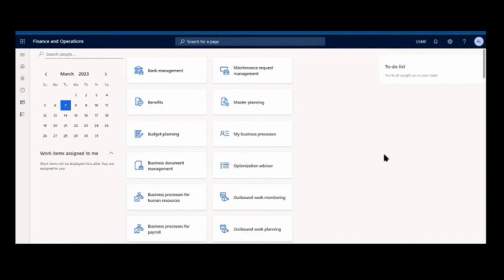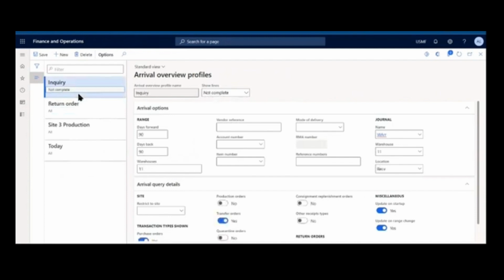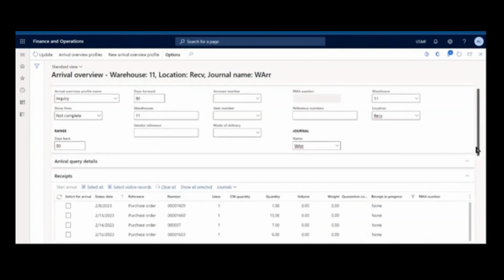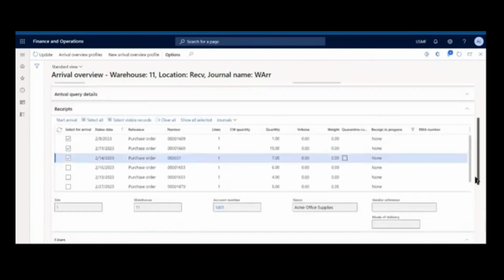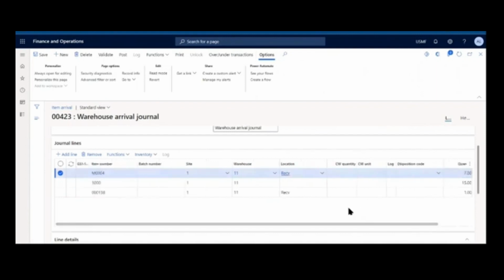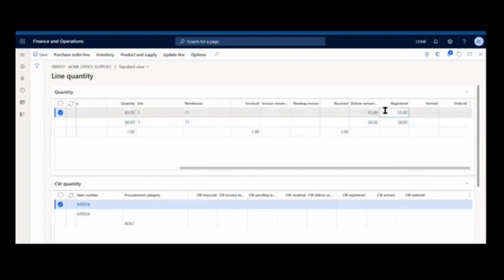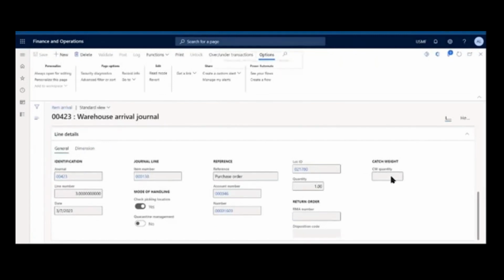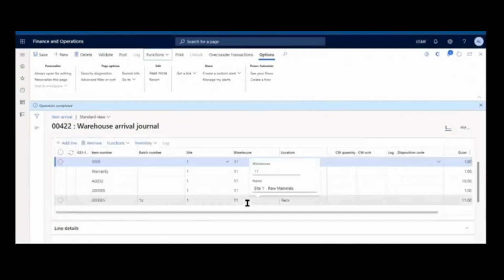Dynamics Unplugged - Dynamics 365 F&SC A to Z: Arrival Overview redo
Re-posting of the Arrival overview start to our new D365 F&SC A to Z series with better visual focus.